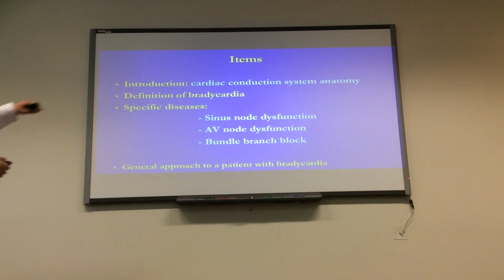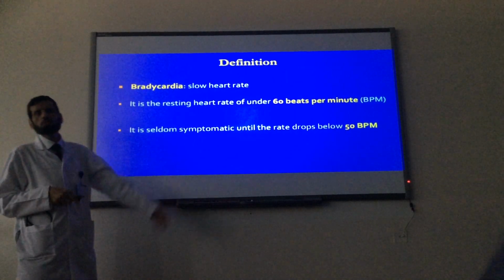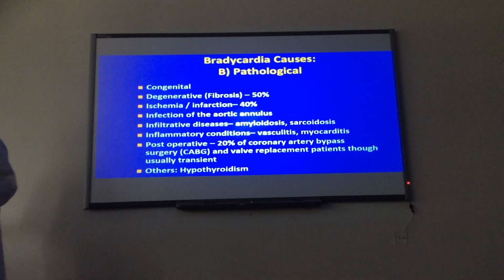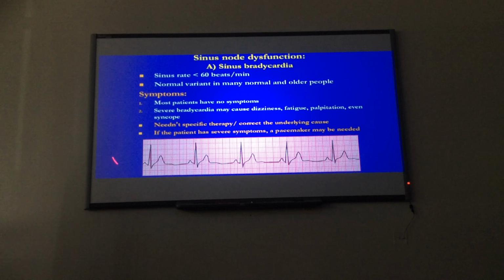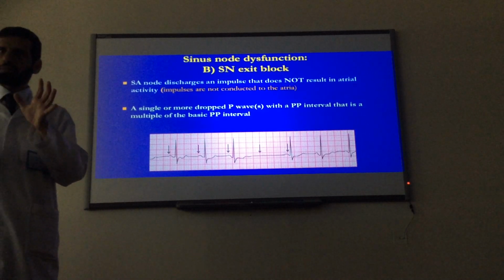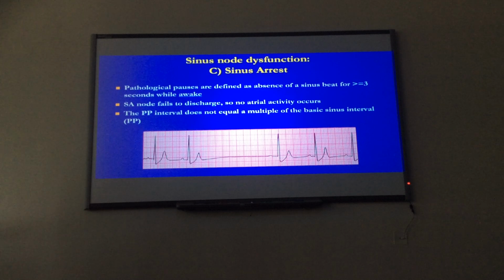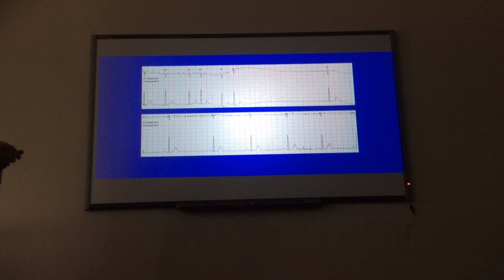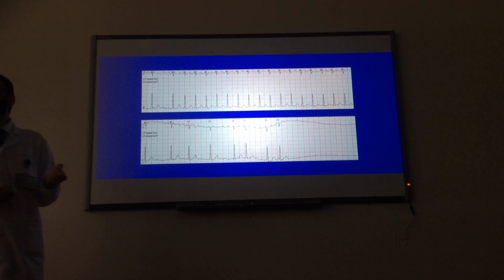Bradyarrhythmias Part 1